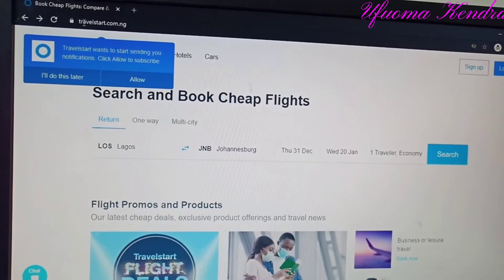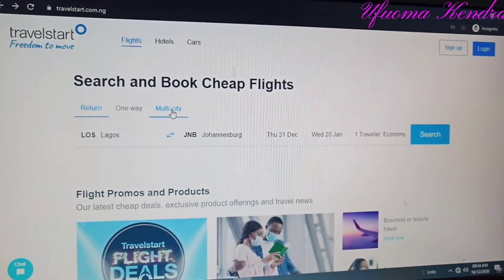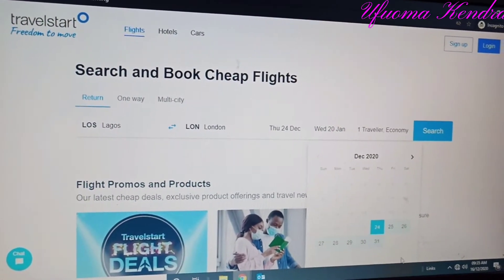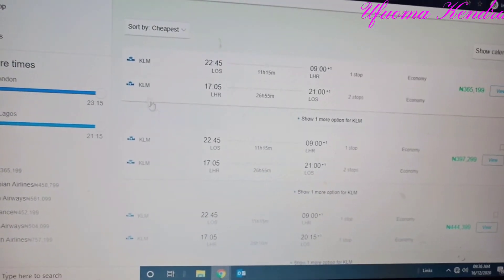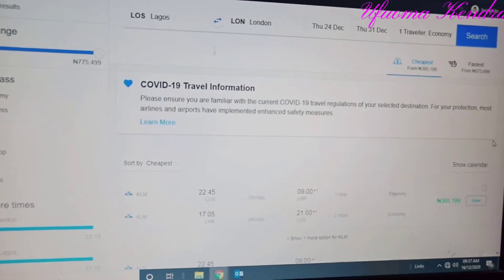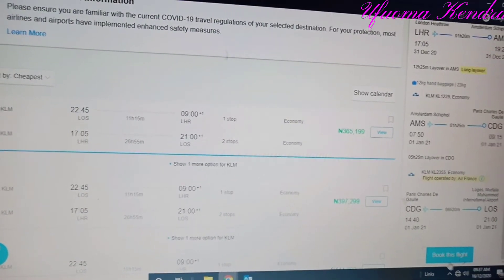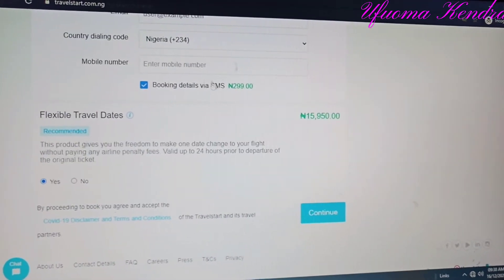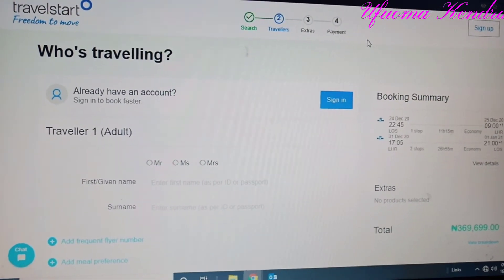How to book flight in Naira